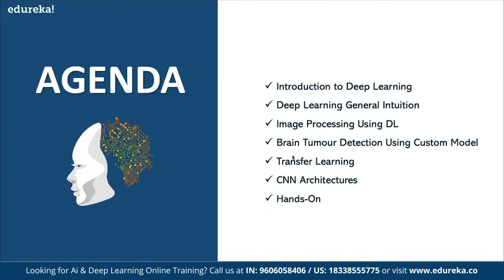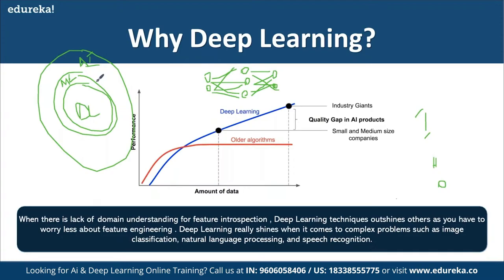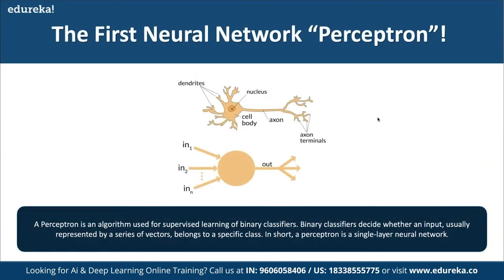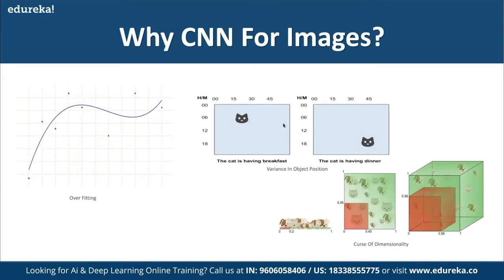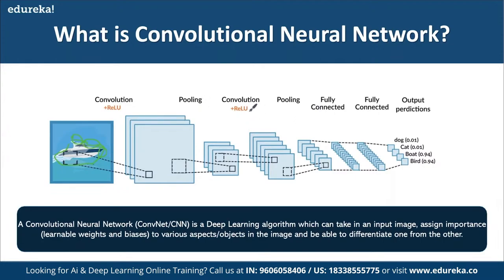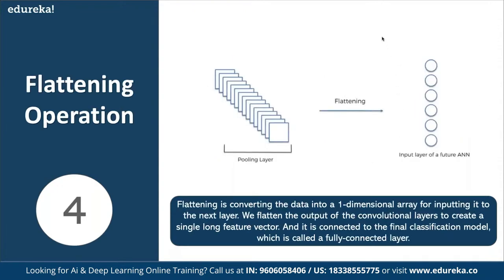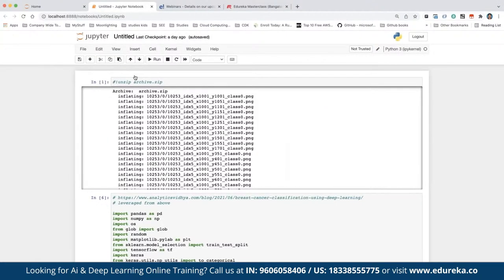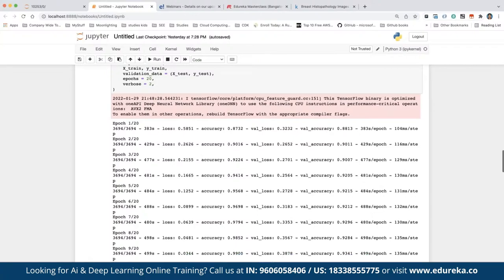Cancer Detection using Deep Learning | Deep Learning Projects | Deep Learning Training| Edureka Live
This Edureka video on 𝐂𝐚𝐧𝐜𝐞𝐫 𝐃𝐞𝐭𝐞𝐜𝐭𝐢𝐨𝐧 𝐔𝐬𝐢𝐧𝐠 𝐃𝐞𝐞𝐩 𝐋𝐞𝐚𝐫𝐧𝐢𝐧𝐠, will help you understand how to develop models using Convolution Neural Networks. We will also have a discussion on improving model accuracy using pretrained models. Below are the topics covered in  Cancer Detection Using Deep Learning video :
00:00:00 Introduction
00:00:52 Introduction to Deep Learning
00:02:57 Deep Learning General Intuition
00:05:43 Image Processing Using DL
00:16:54 Brain Tumor Detection Using Custom Model
01:07:43 Transfer Learning
01:11:21 CNN Architectures

About Course :
What if I miss Deep Learning Training class?
"You will never miss a lecture at Edureka! You can choose either of the two options:
View the recorded session of the class available in your LMS.
You can attend the missed session, in any other live batch."

How soon after Signing up would I get access to the deep Learning Course Content?
Post-enrolment to deep Learning course, the LMS access will be instantly provided to you and will be available for a lifetime. You will be able to access the complete set of previous class recordings, PPTs, PDFs, assignments. Moreover, access to our 24x7 support team will be granted instantly as well. You can start learning right away.